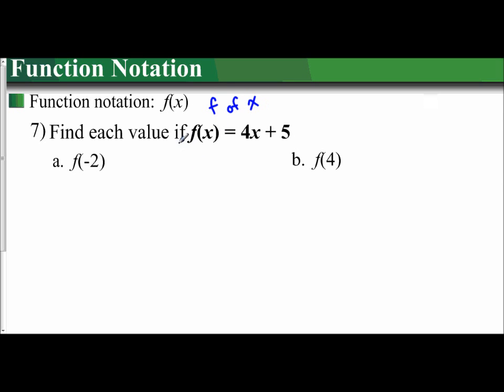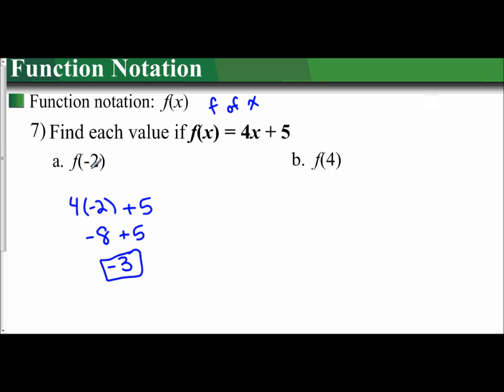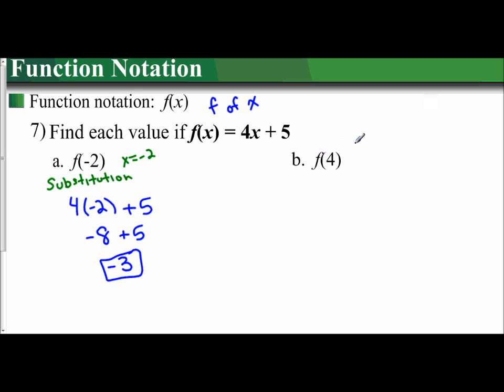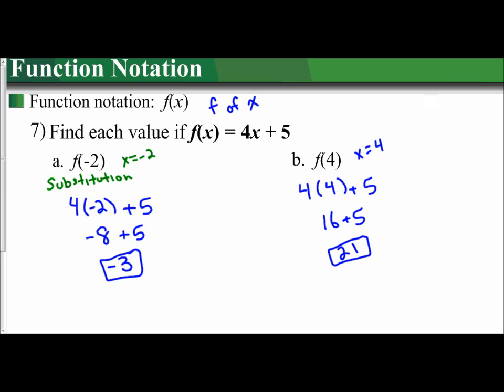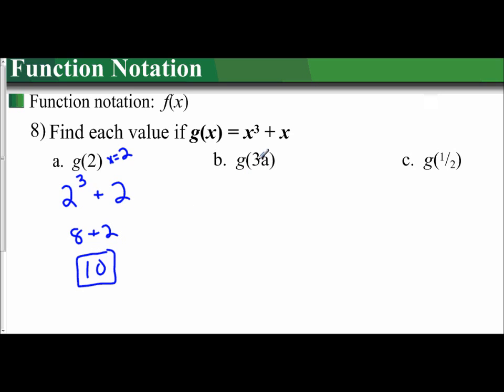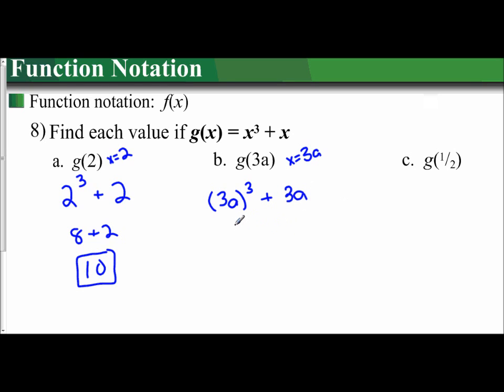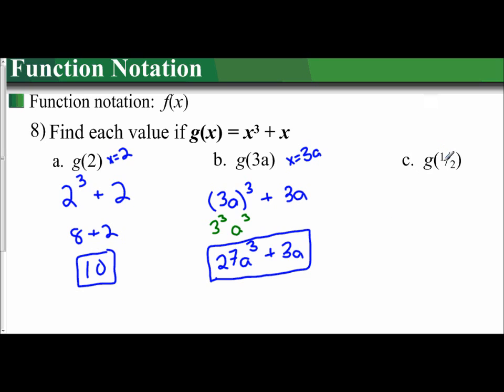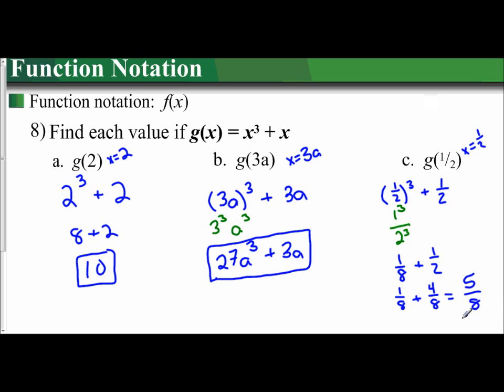Lesson 2.1 - Examining Function Notation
The following video provides examples on how to evaluate a function for a specific numerical value and variable expression using function notation.